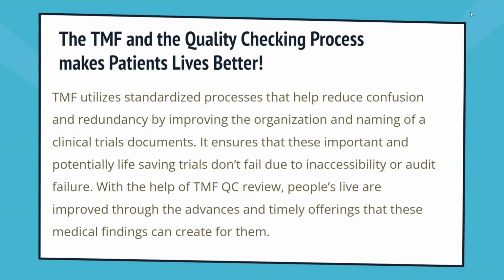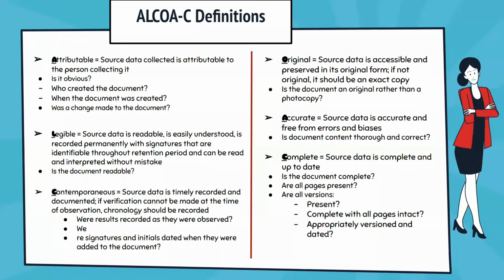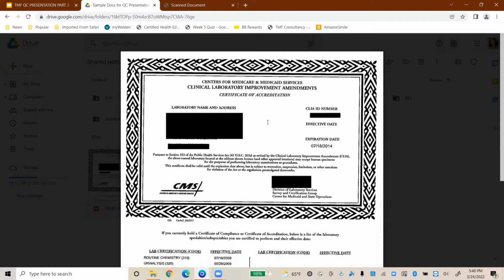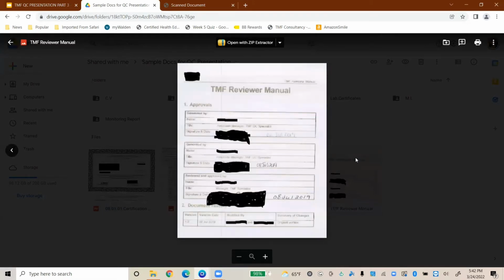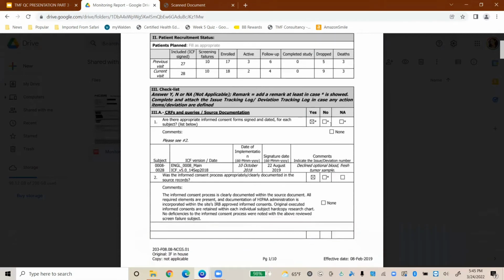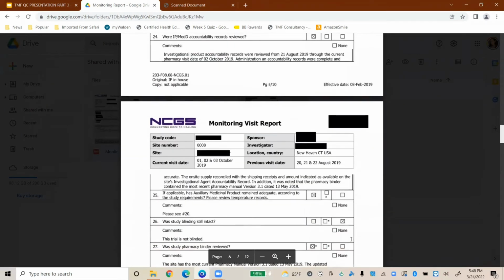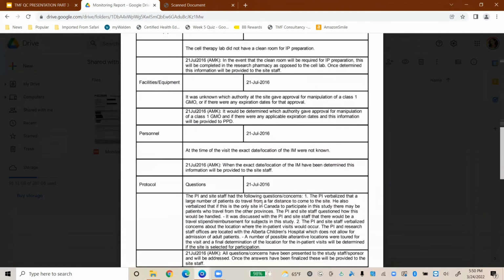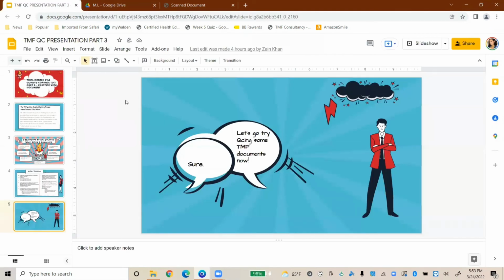TMF QC Training Part- 3 (Practice with Documents)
Learn how to QC documents in this part-3, TMF QC training.
This is the final part of the three-part trial master file QC training, this time we show you how we can put our knowledge of quality control a document onto actual documents.